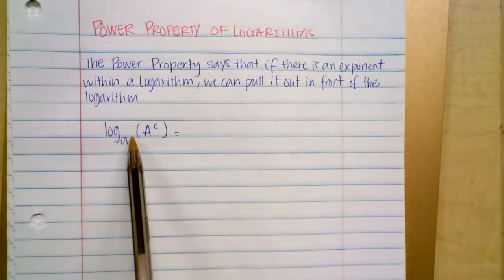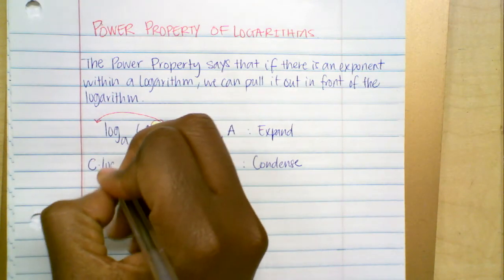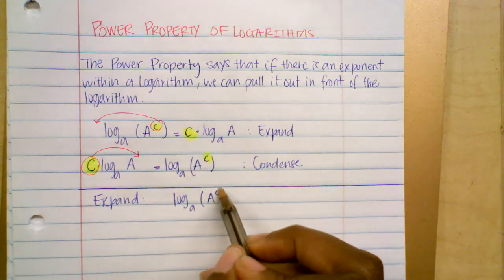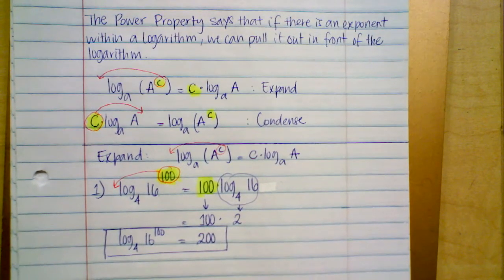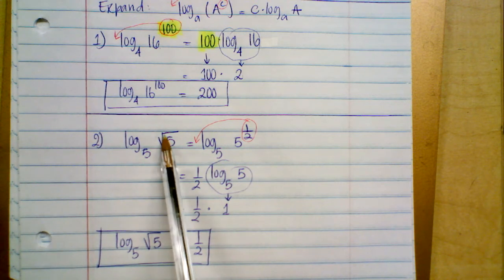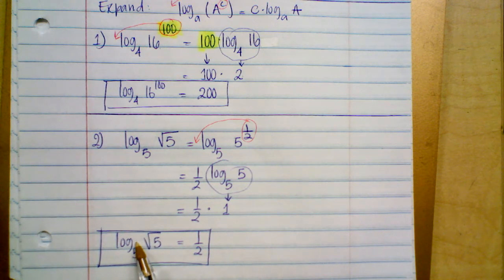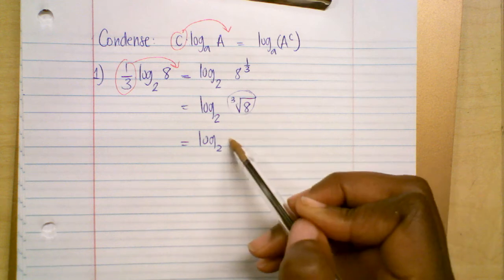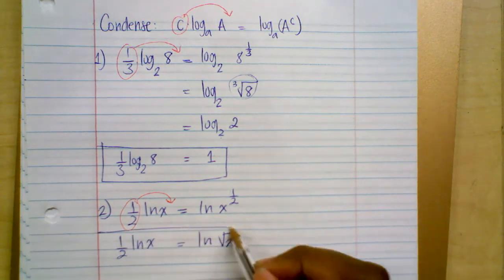POWER PROPERTY OF LOGARITHMS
IN THIS VIDEO, I AM SHOWING YOU HOW TO APPLY THE POWER PROPERTY OF LOGS TO EXPAND AND CONDENSE  LOGARITHMS.